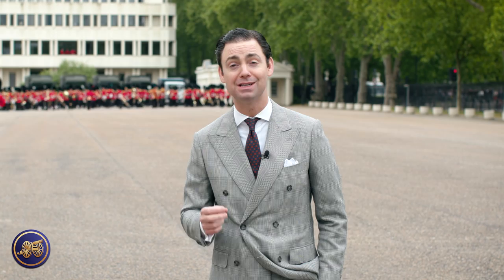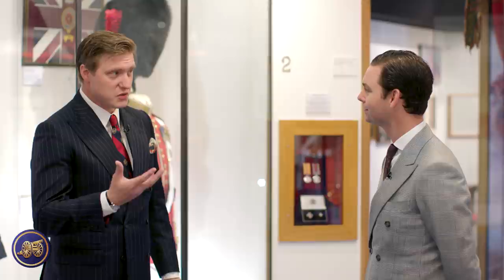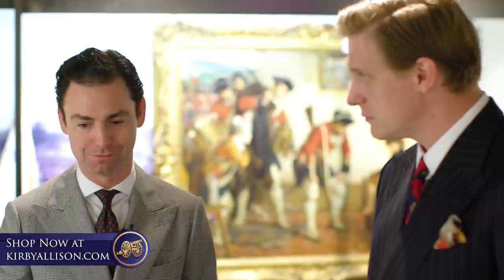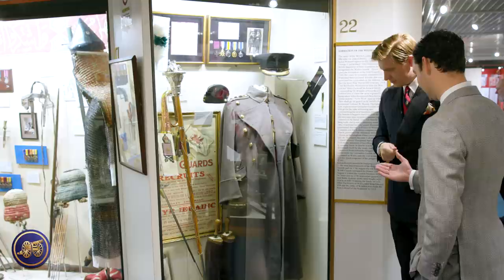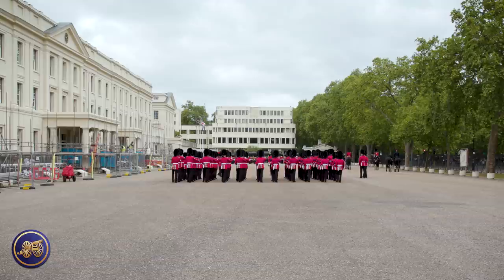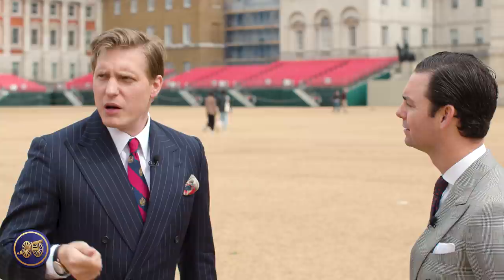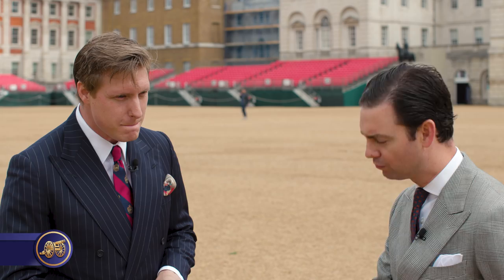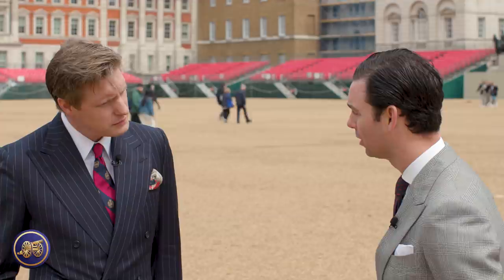What Is Trooping The Colour? The Queen's Platinum Jubilee Parade Explained | A Gentleman’s Day Out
What is the Trooping The Colour ceremony all about? And why are they doing it to celebrate Her Majesty Queen Elizabeth II's Platinum Jubilee? Well, in this 2nd installment of our Gentlemen's Day Out videos, Tom Chamberlin, editor of The Rake magazine, walks Kirby through the history of the ceremony of Trooping the colour, as well as explaining exactly what happens and why.

What Is Trooping The Colour? The Queen's Platinum Jubilee Parade Explained
00:00 Introduction
00:56 The Guards Museum
03:48 The Uniforms
05:08 Why Red?
05:47 The Role of The Guards
06:43 The Coldstream Guards buckle
07:45 The tradition of beautiful ceremonial uniforms
10:55 The Duke Of Wellington
14:01 King Edward VIII
16:30 The Garrison Sergeant Major
17:49  The Guards Rehearsing
20:12 Horse Guards Parade
22:48 'Trooping The Colour?' - Why?
25:48 When Someone Shot At The Queen..
26:30 What Happens?
27:57 The Parade Route
33:20 Tradition Unbroken For Hundreds of Years
34:56 Other Ceremonies?